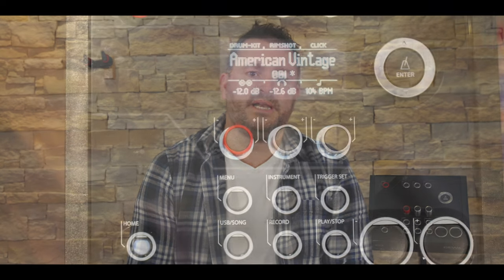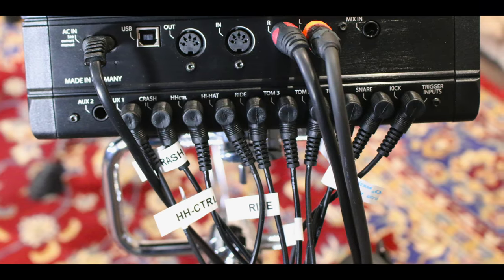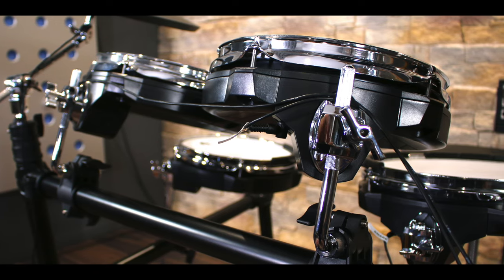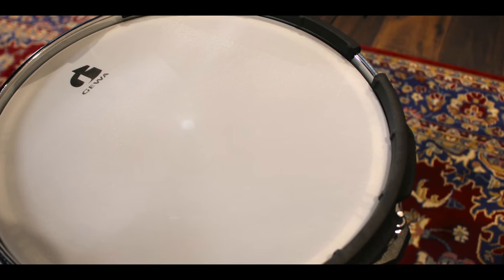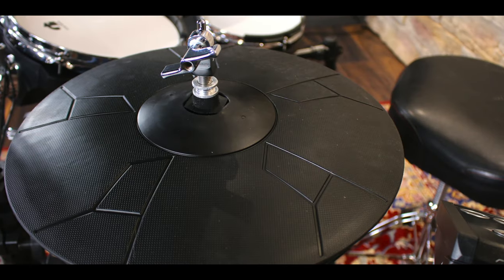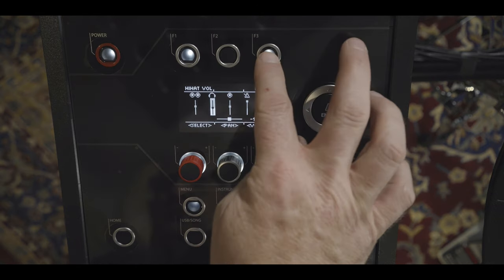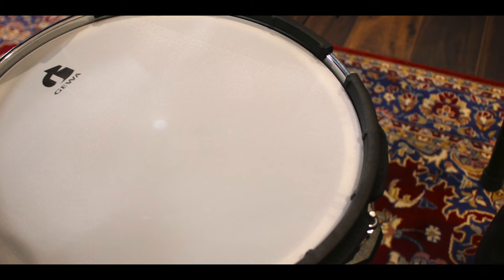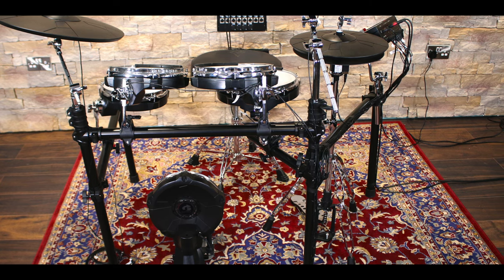Gewa G3 Studio e-kit // Full Review & Demo...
Join the @DrummersReview team as they take a look at a GEWA G3 Studio 5 e-kit. Filmed at Cube Studios (Cornwall, UK), December 2022.

00:38 - Introduction
03:30 - Sound Sample 01 - Preset: Jazz Kit
04:03 - Sound Sample 02 - Preset: 'Four On Da Floor'
04:35 - Sound Sample 03 - Preset: 'Old School Hip-Hop'
05:00 - Thoughts & Conclusions

Be sure to check out our sister-channels (and share with your bandmates!) covering Acoustic and Bass Guitars: